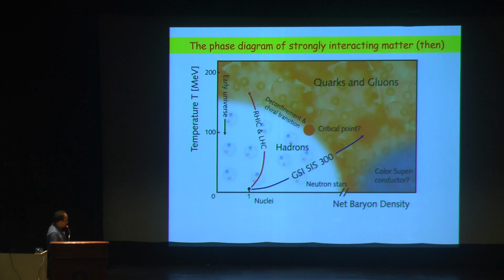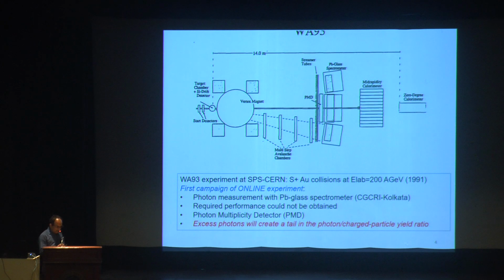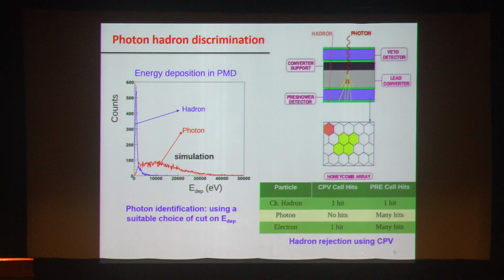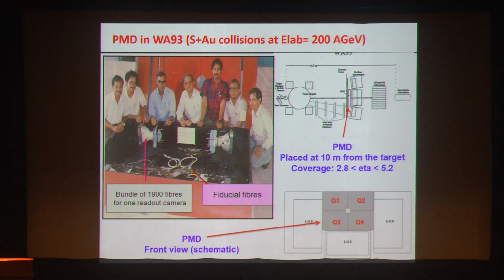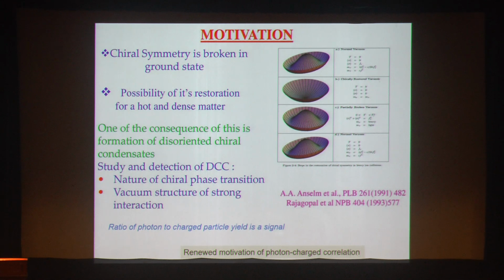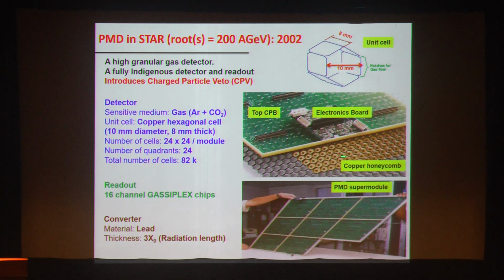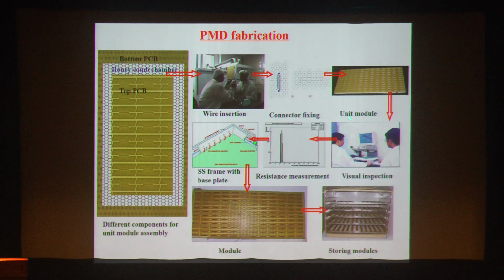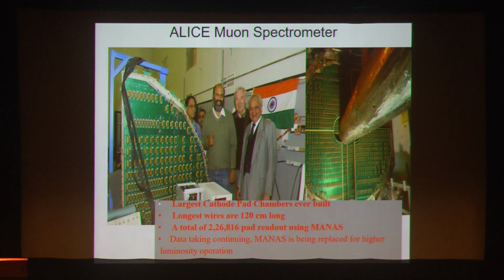MMAP 2020 Part 88 (12th May, 2022)